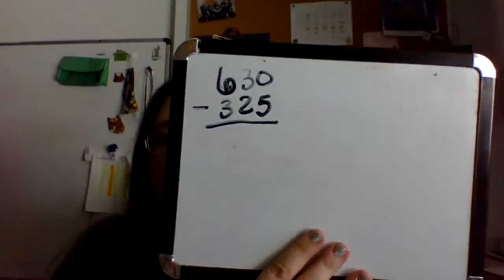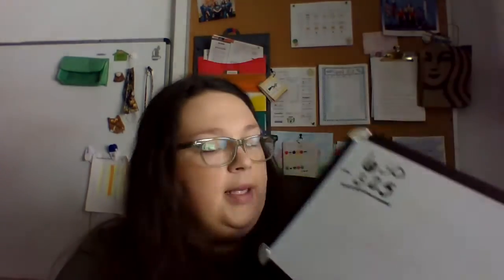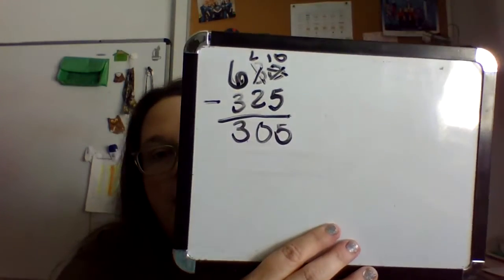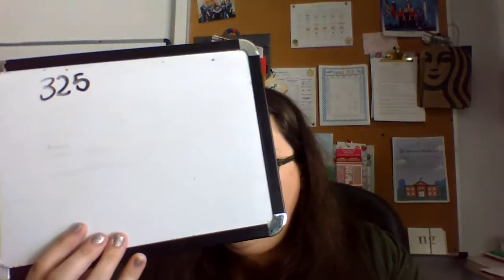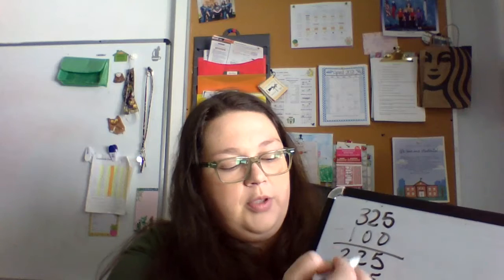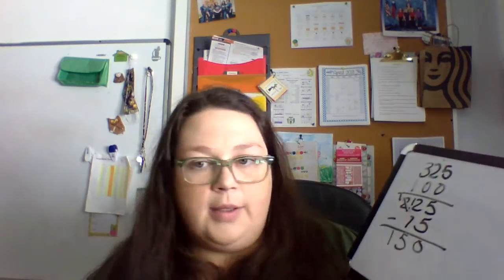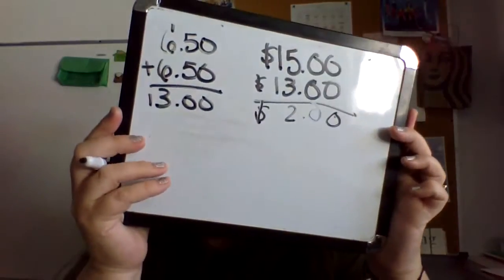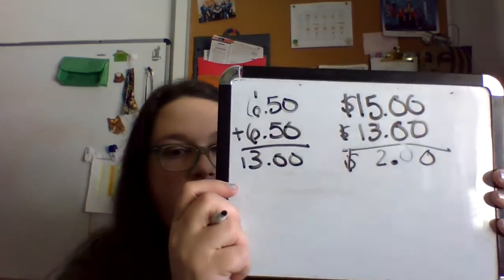Finish 3 digit Subtraction